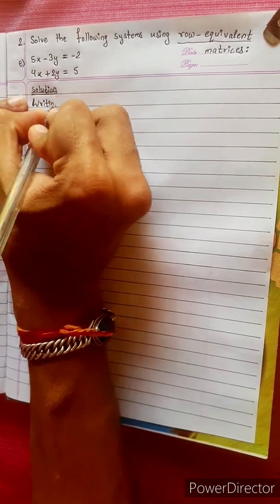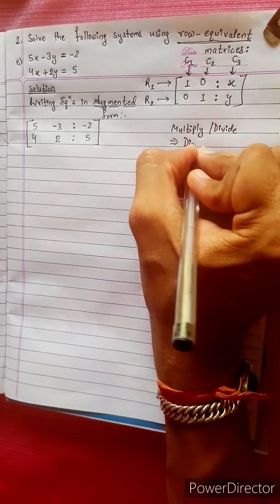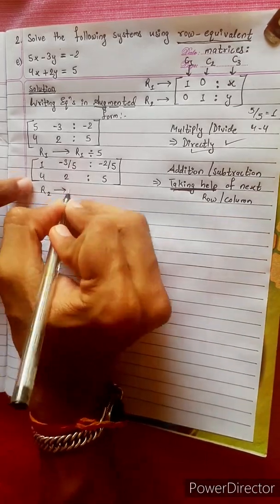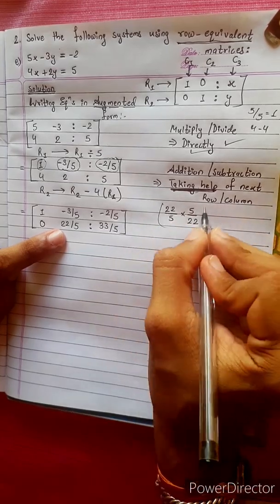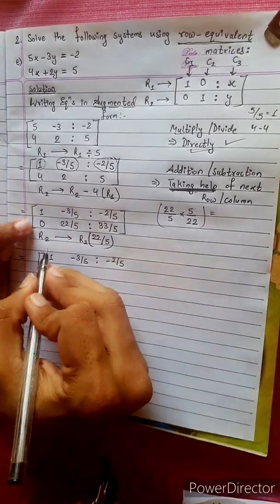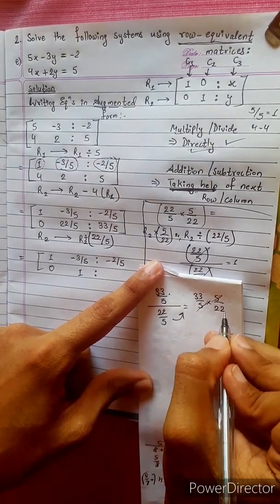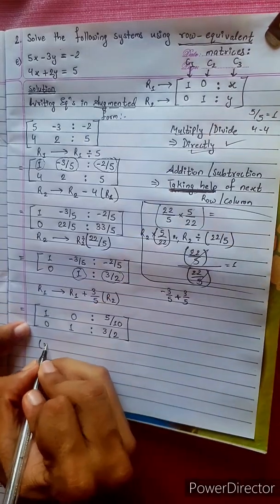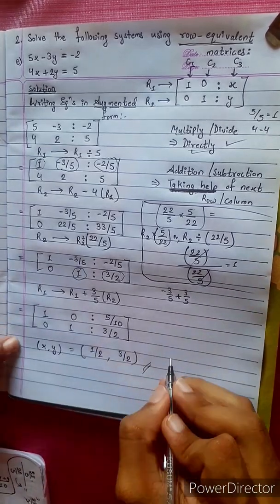2.e) 5x – 3y = –2 , 4x + 2y =5 Solve following systems of linear eqn using row equivalent matrices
2.e) 5x – 3y = –2 , 4x + 2y =5
Solve following systems of linear eqn using row equivalent matrices

Addition Method 🟡
Row-Equivalent Matrices 🔴

System of Linear Equations. 💎
Addition Method 🟡
Row-Equivalent Matrices 🔴

Remember.

"Our mind works in Amazing Fashion... 🔥🔥🔥
Wherever
Our mind focuses, it gets Zoomed in" !! ⭐❄⭐

Easy Solutions.                  👌🎋
Aba bistarai tapai pani janne bhaihalnu huncha.😎
Mero Guarrantee 🏆⛳